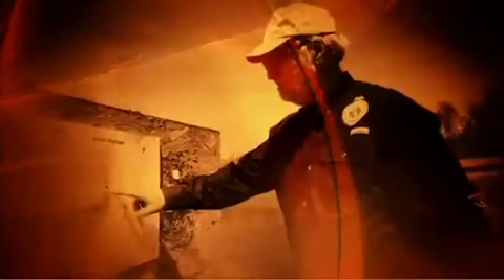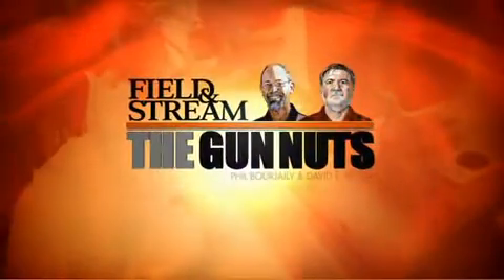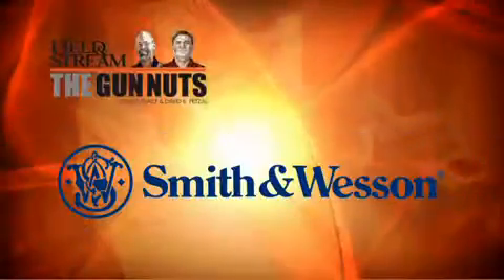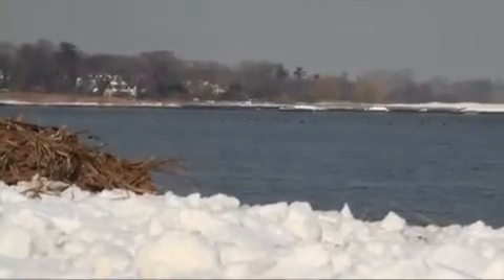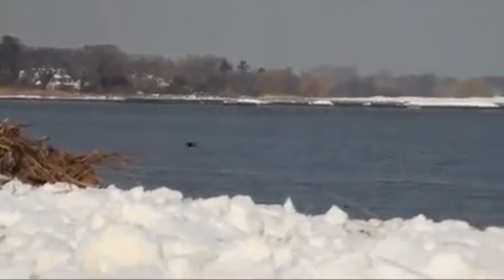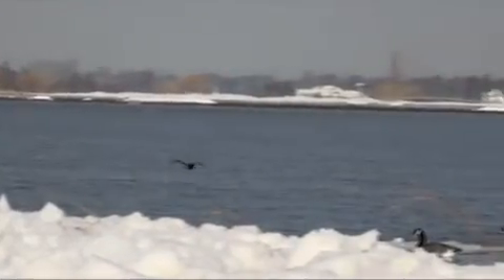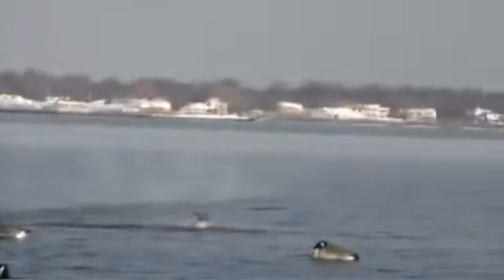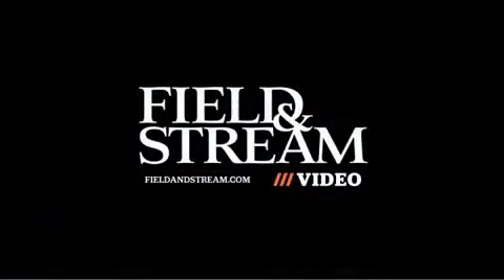Shotgun Tip: The Right Way to Take a Crossing Shot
The Gun Nuts' Phil Bourjaily shows the right and wrong way to take crossing shots. Mounting the gun ahead of the bird and pulling the trigger immediately is the easiest, best way to shoot crossers.